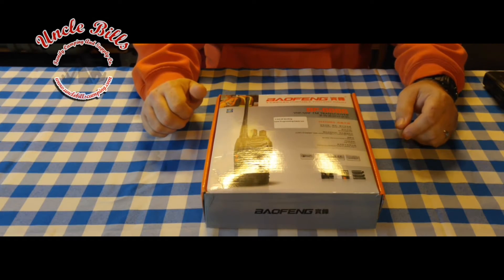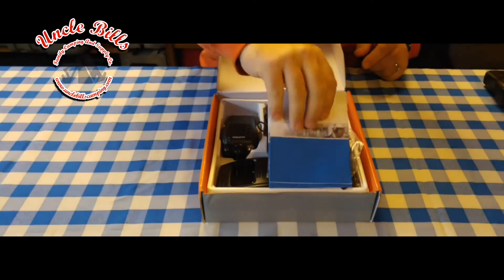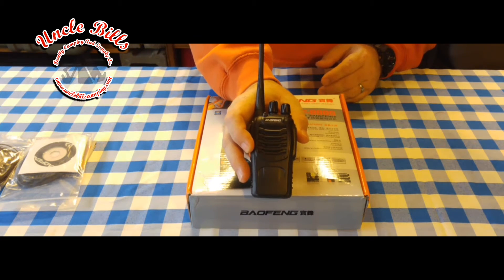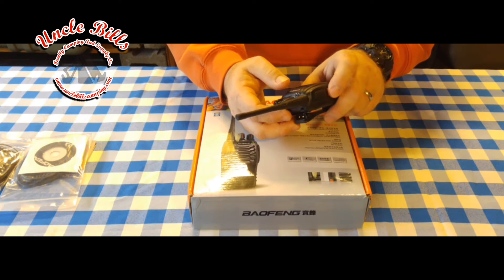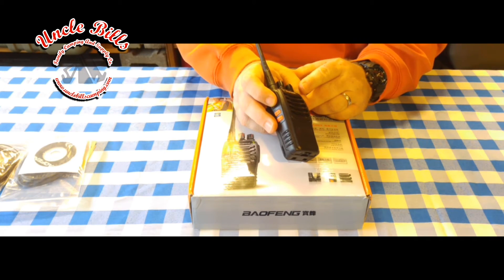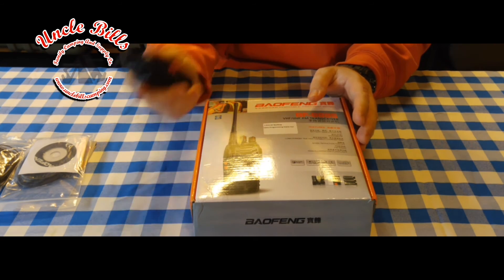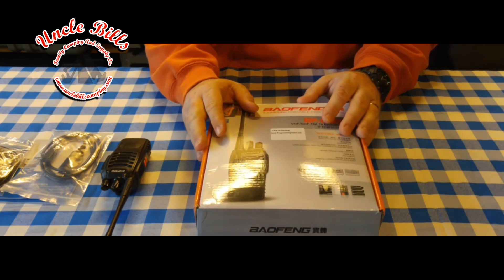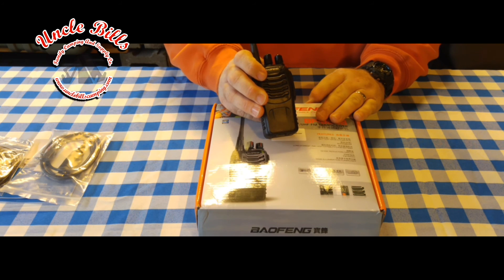BAOFENG BF-888S TWO WAY RADIO REVIEW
A quick review of tbe baofeng bf-888s two way radios.
Field test of the ultra cheap Baofeng UHF 16 channel radio the BF888S, a super cheap durable radio thats easily programmed with chirp software.